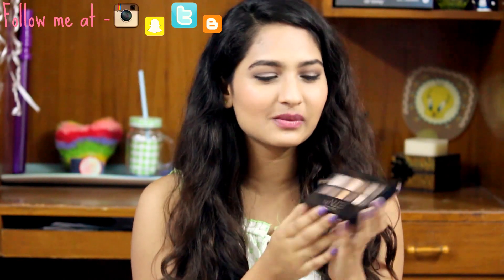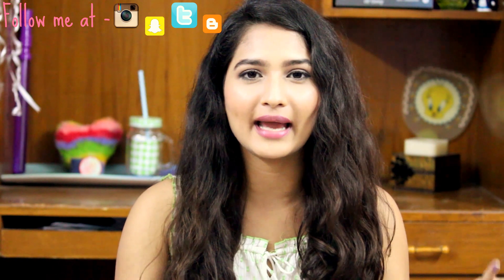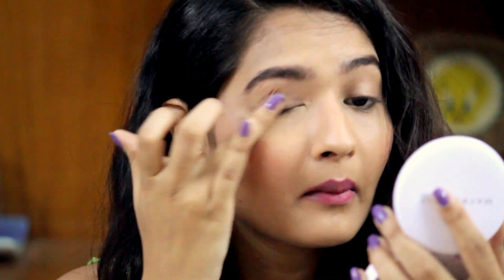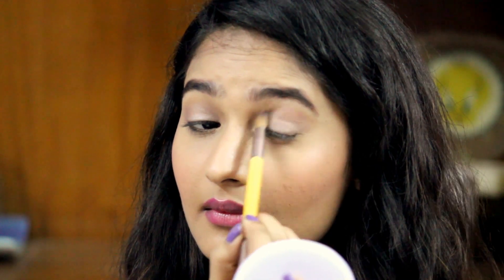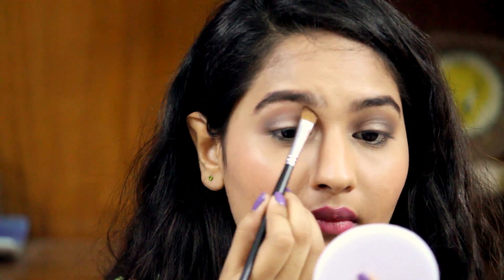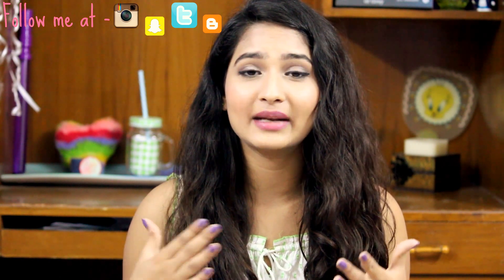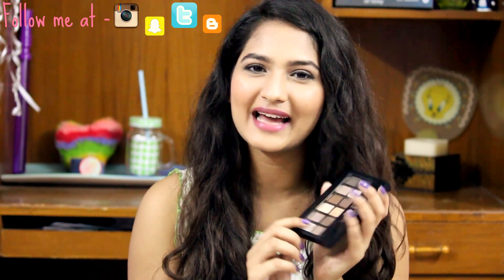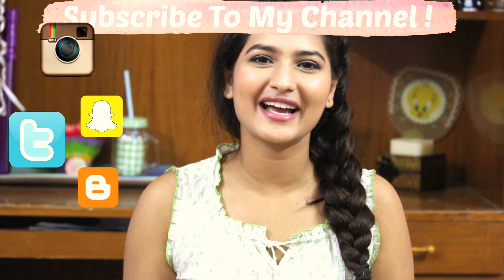First Impressions : Maybelline Nudes Palette || Deepika Elleedu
GIVE THE VIDEO A THUMBS UP & SHARE IT !

I have amazing Giveaways happening on my channel, so do check them !

Popular/Most Requested videos -

What’s on my Lips - Lip Ice - Hotty Pink

♥ Be Beautiful
Deepika Elleedu
XOXO